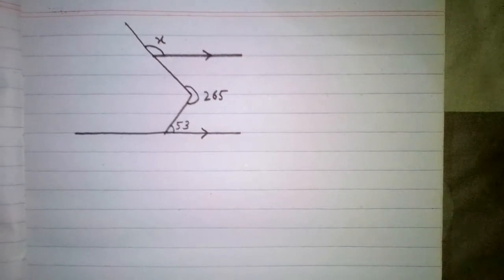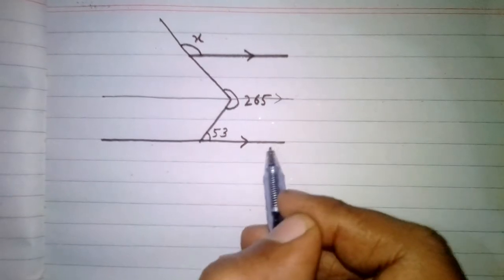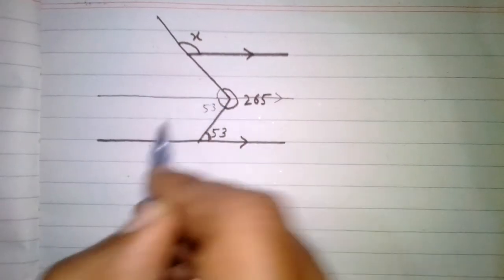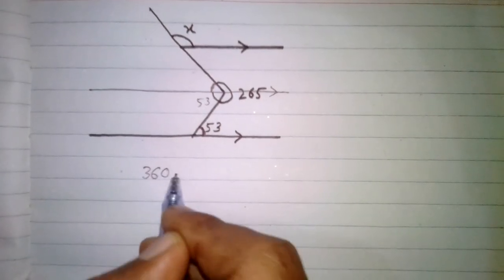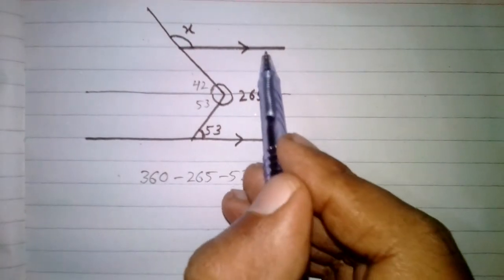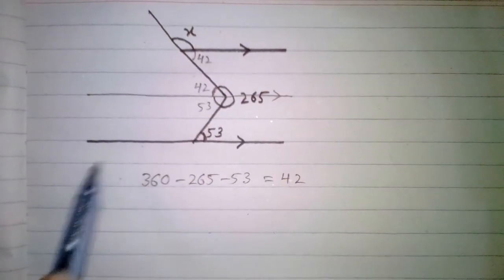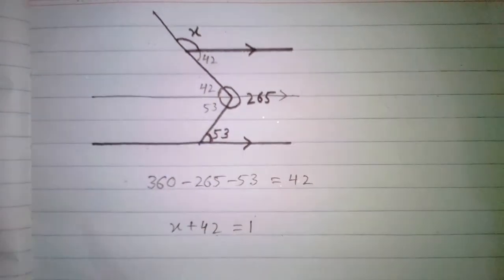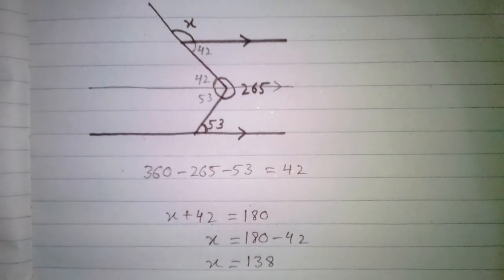Parallel Lines | Problem 9